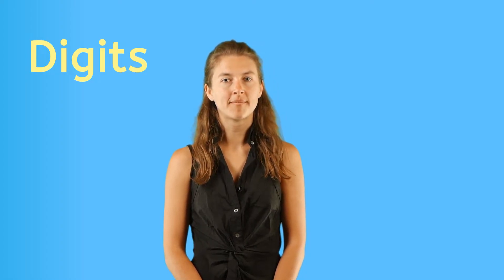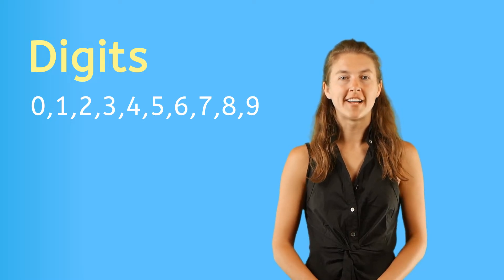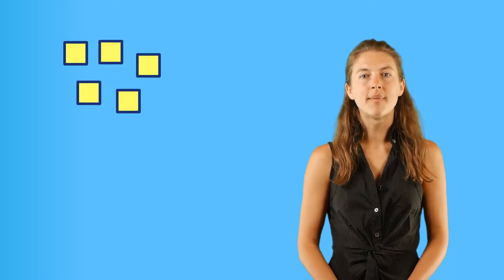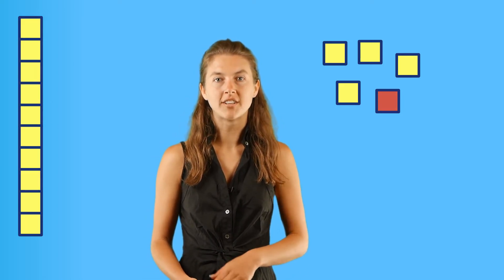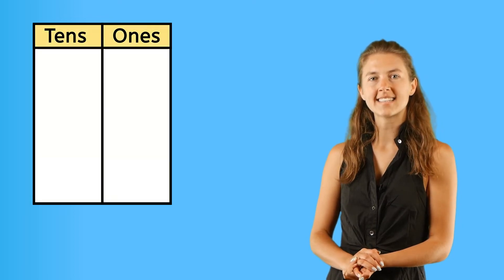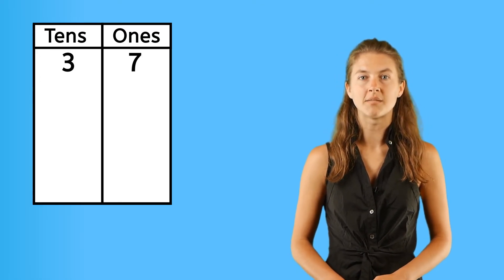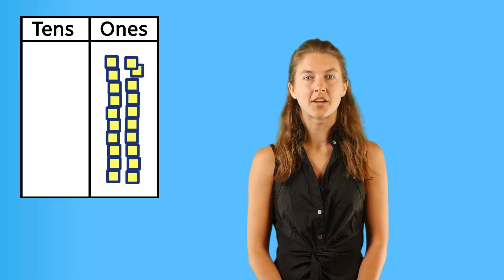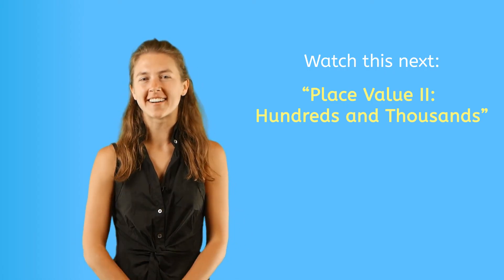Place Value 1: Ones and Tens - Math for Kids!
In this video, we will learn how to tell what a digit is worth just by knowing where it is placed in a number.